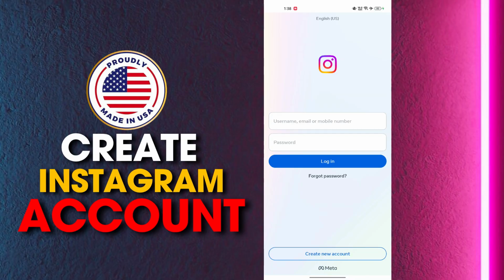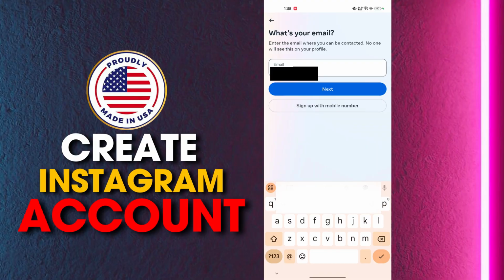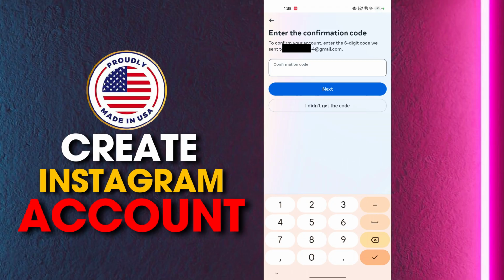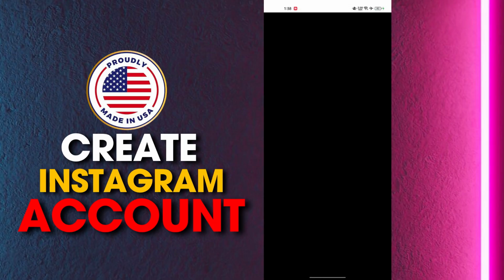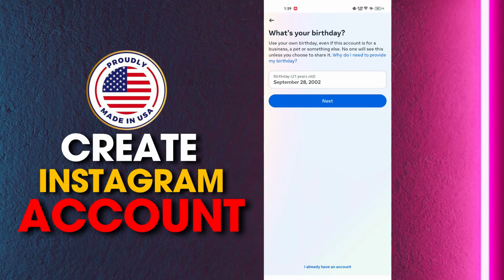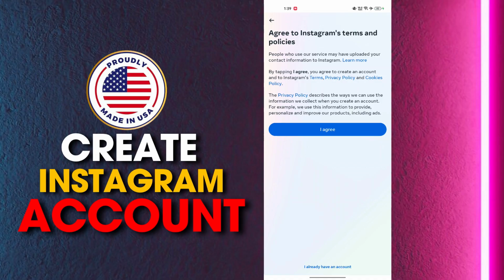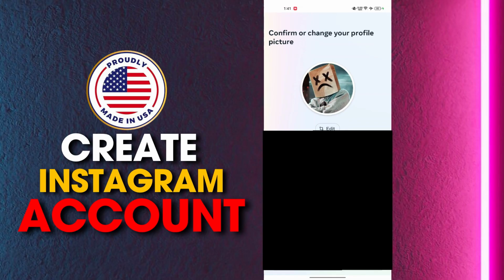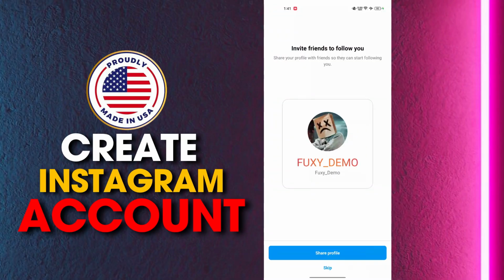How to Start a Instagram Page for Business (Step by Step Guide)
Learn how to create a new Instagram Business Page and build a strong online presence for your brand. This video is useful for beginners, entrepreneurs, small businesses, and creators who want to understand Instagram business accounts, social media growth, and digital branding. It is designed to support users in improving their Instagram profile and overall social media strategy.

How to set up shop on instagram business page
How to set up business instagram
How to start small business instagram
How to create instagram business account